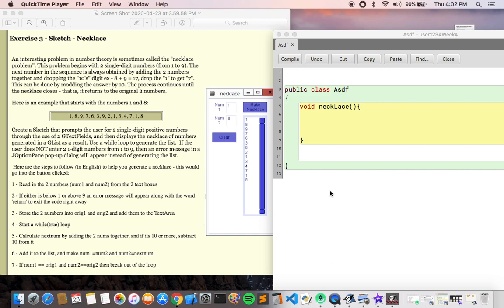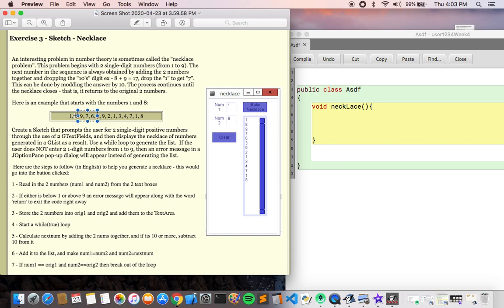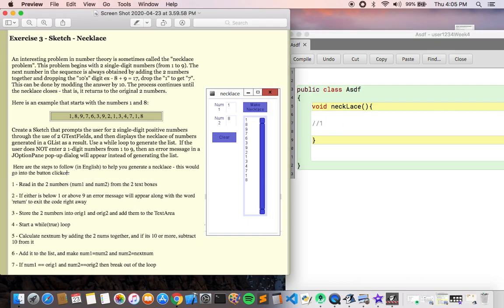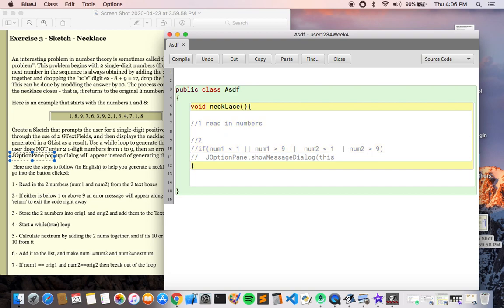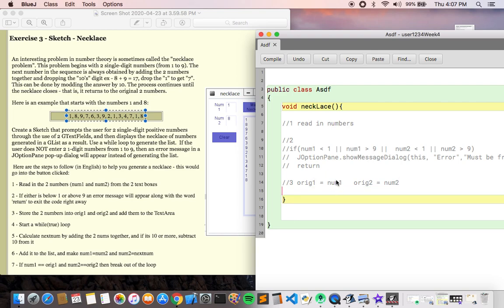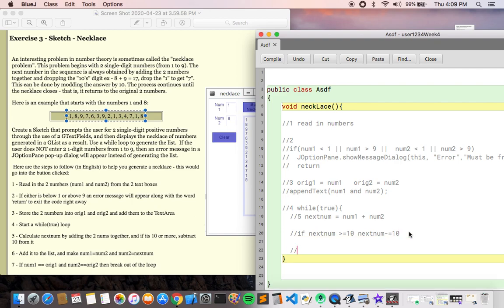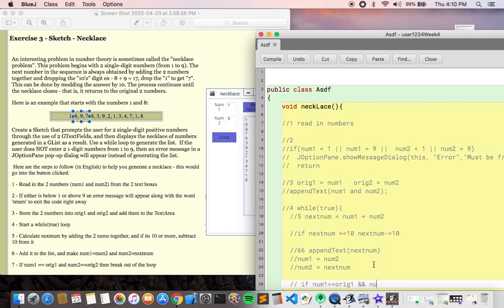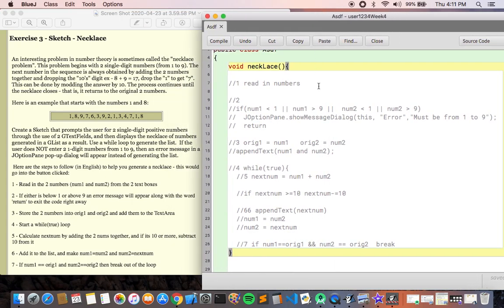ICS 3U @Home Week 4 Part 2 - Necklace Program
In this video we go over the Necklace assignment from D2L